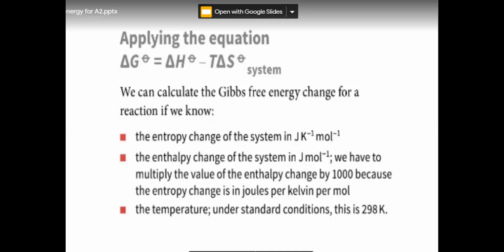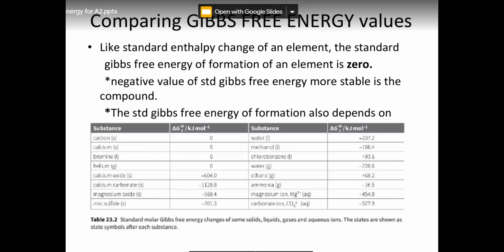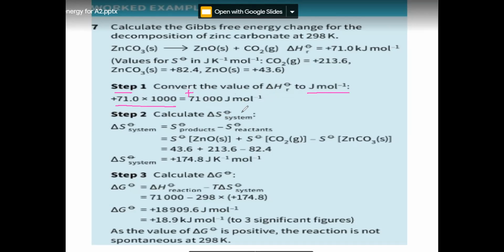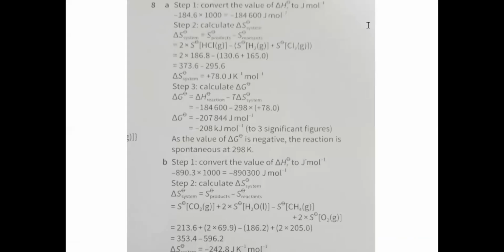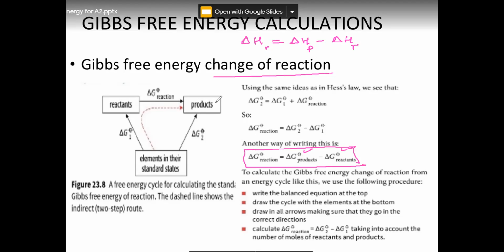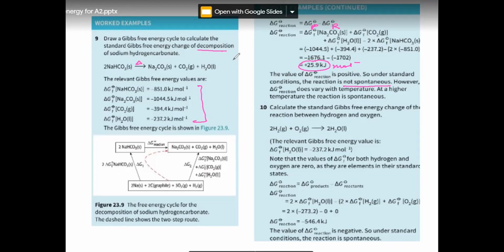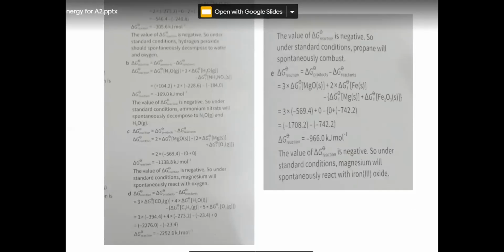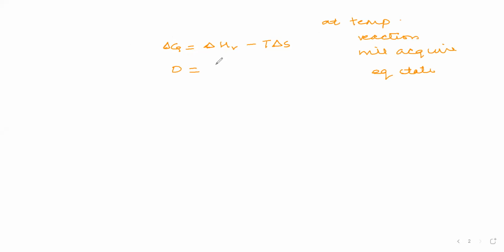A2 Gibbs free energy video 1